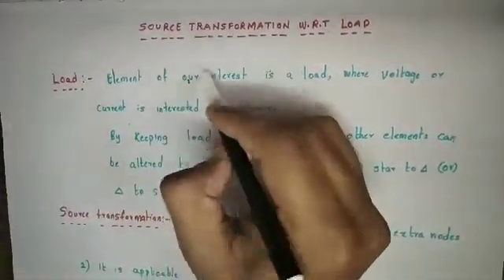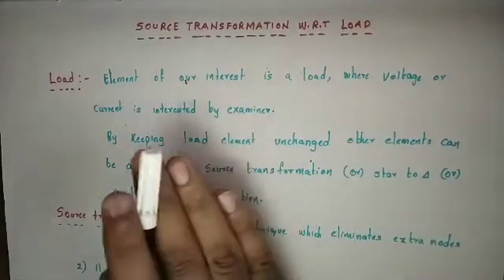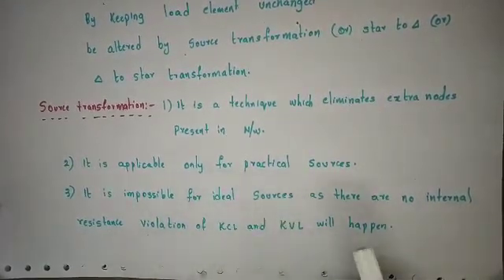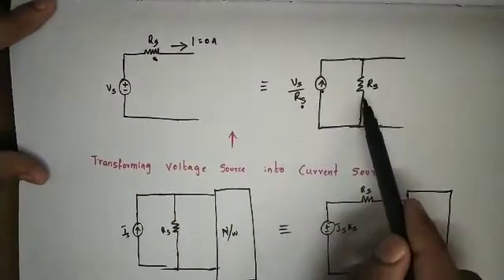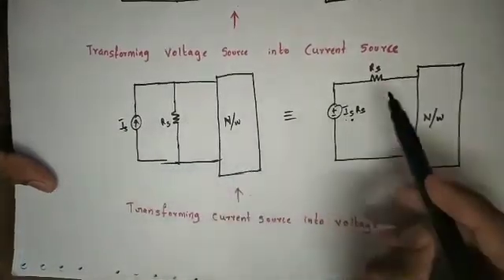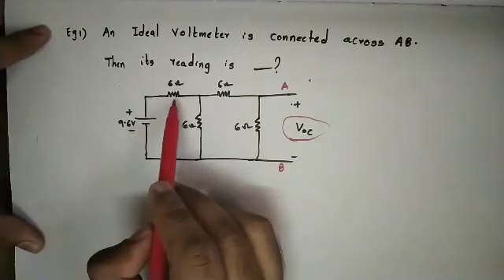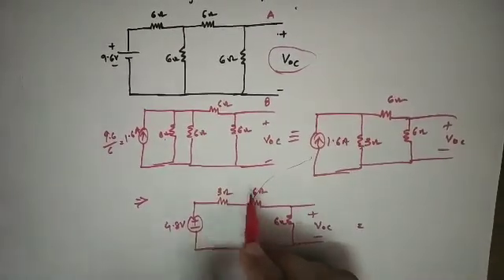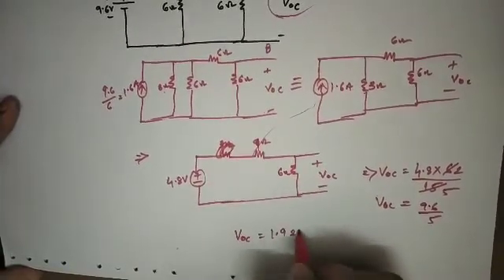Network Theory - Lec 11. Source Transformation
In this video concept of source transformation is discussed with example.